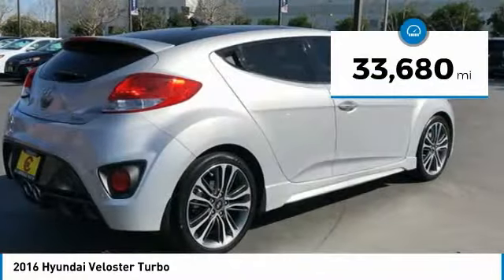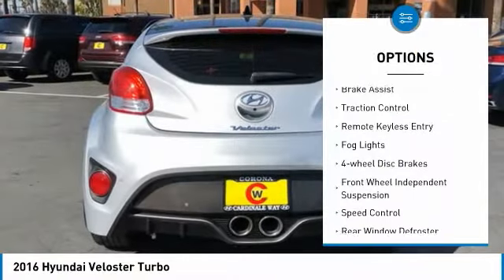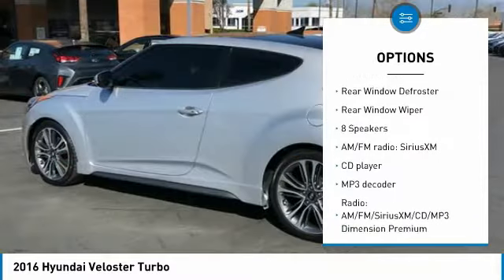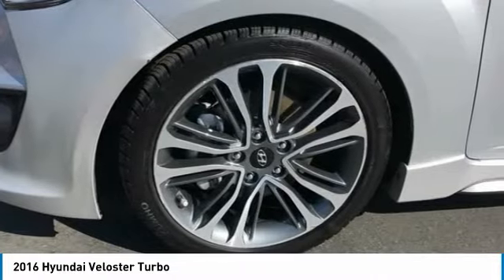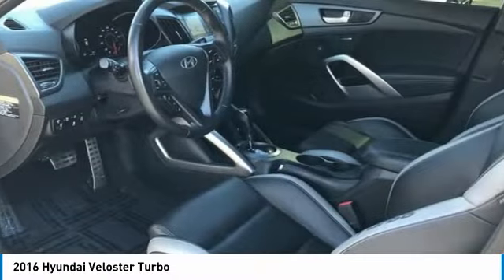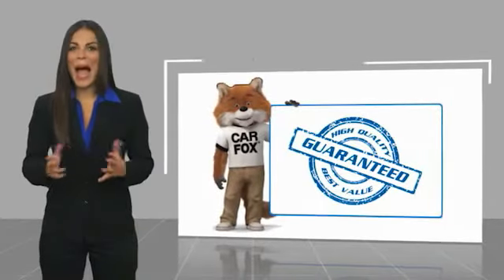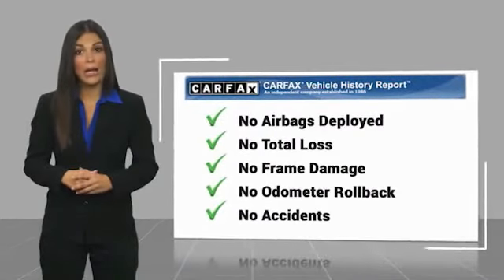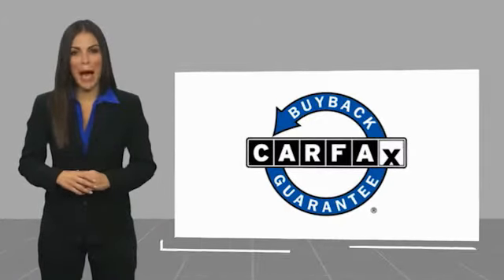2016 Hyundai Veloster Turbo FOR SALE in Corona, CA HP8870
Stop in today for a test drive of this U 2016 Hyundai Veloster

CardinaleWay Hyundai
2525 Wardlow Rd

Clean CARFAX. Certified. Silver 2016 Hyundai Veloster Turbo   CERTIFIED   FWD 7-Speed EcoShift Dual Clutch I4 ONE OWNER, BLUETOOTH, REAR VIEW CAMERA, MP3 CAPABLE, NAVIGATION/GPS, SUNROOF/MOONROOF, KEYLESS ENTRY, CLEAN CARFAX, REMAINING BALANCE OF FACTORY WARRANTY, Veloster Turbo   CERTIFIED  , 3D Hatchback.  Inland Empire, Corona, Riverside, Ontario, San Bernardino, Orange County, Yorba Linda, Chino Hills 92882. Recent Arrival! 27/33 City/Highway MPG  Hyundai Certified Pre-Owned Details:      Vehicle History     Includes 10-year/Unlimited mileage Roadside Assistance with Rental Car and Trip Interruption Reimbursement; Please see dealers for specific vehicle eligibility requirements. 10-Year/100,000 Mile Hybrid/EV Battery Warranty     Warranty Deductible:  50     Powertrain Limited Warranty: 120 Month/100,000 Mile (whichever comes first) from original in-service date     Roadside Assistance     Limited Warranty: 60 Month/60,000 Mile (whichever comes first) from original in-service date     173  Point Inspection  Awards:     2016 KBB.com 5-Year Cost to Own Awards Experience the Cardinale Way difference. We develop outstanding relationships where everybody wins. All prices are plus dealer installed Protection Package for  995.00.  Reviews:     Lots of features for the money; both engines are reasonably fuel-efficient; three-door styling is unusual and distinctive. Source: Edmunds  Vehicle price and availability are subject to change without notice.